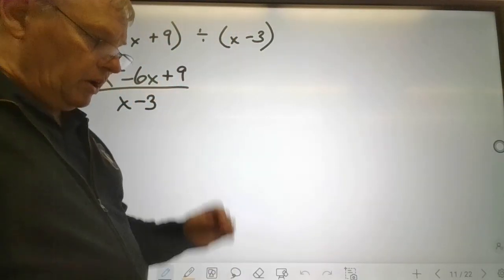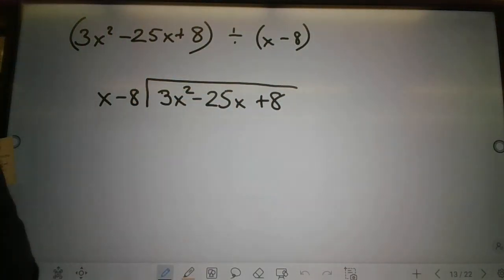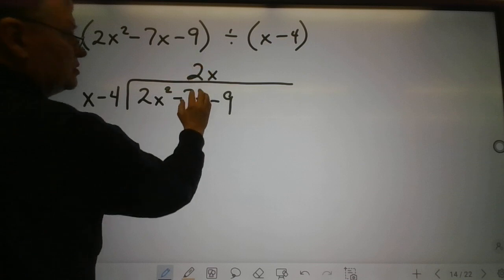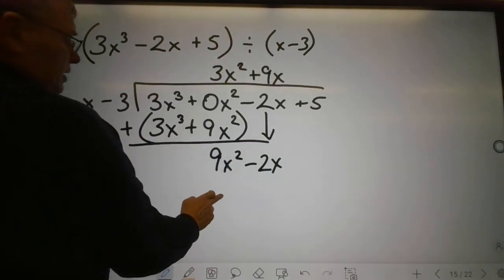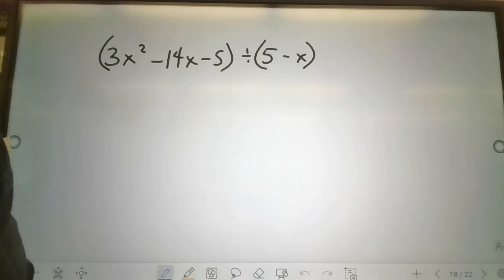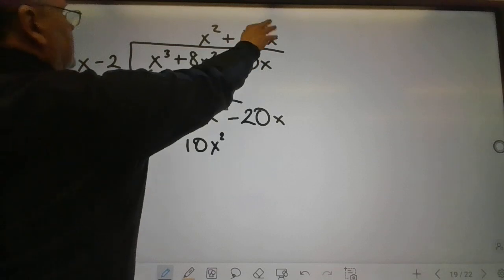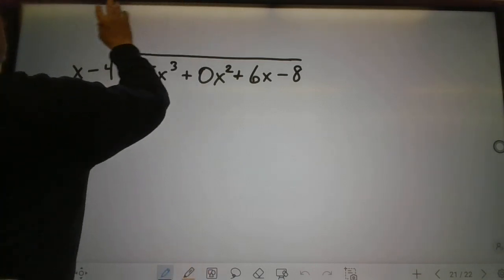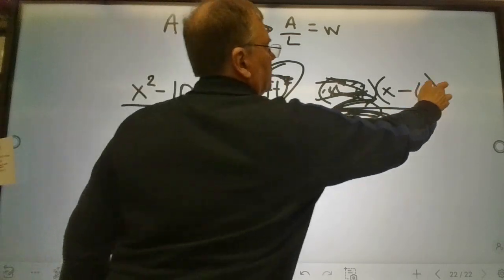Algebra Lesson 93